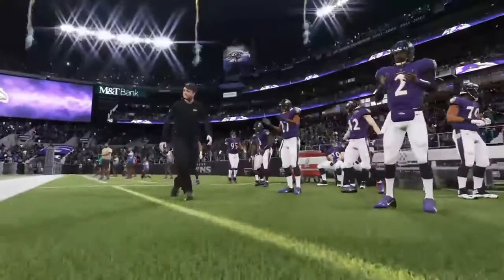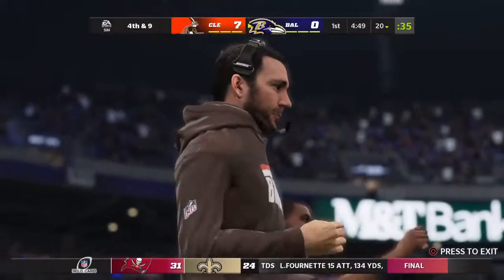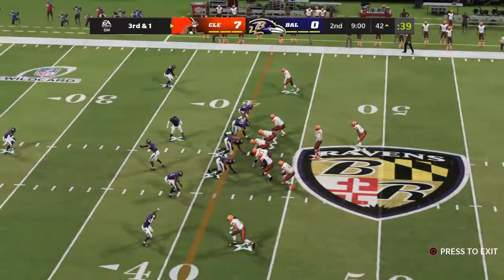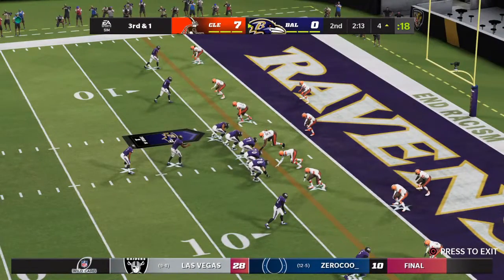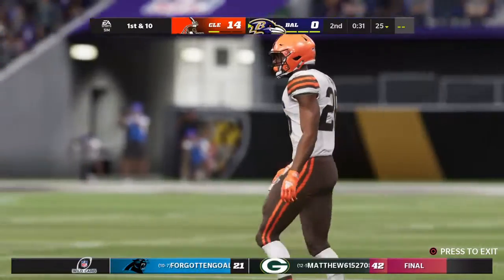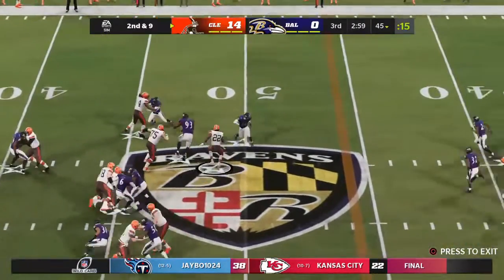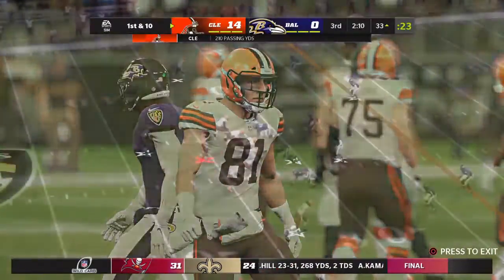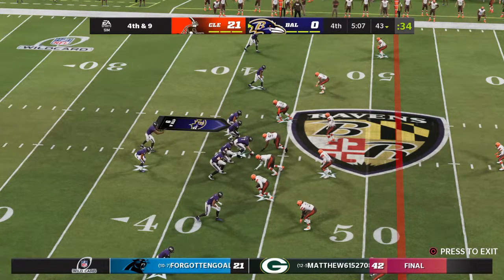Browns Vs Ravens